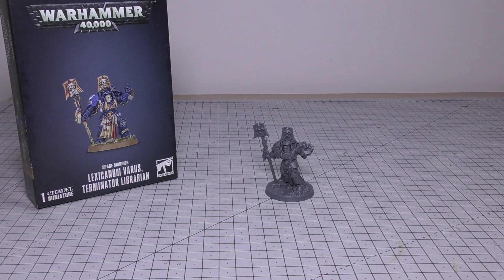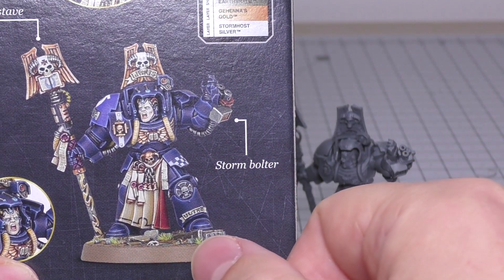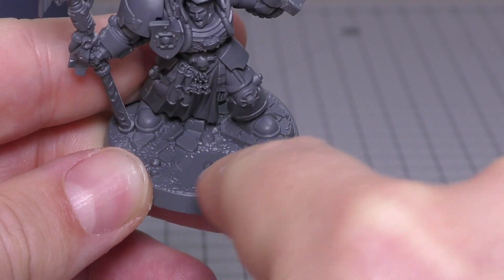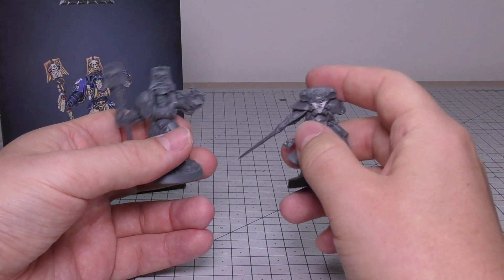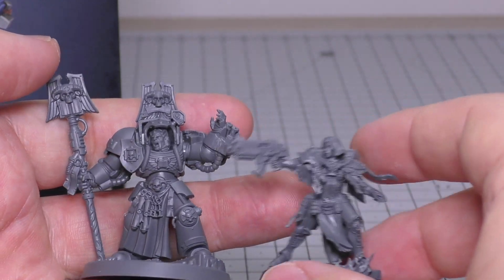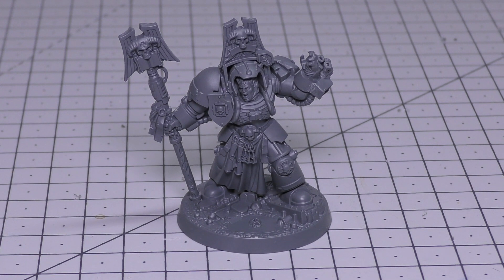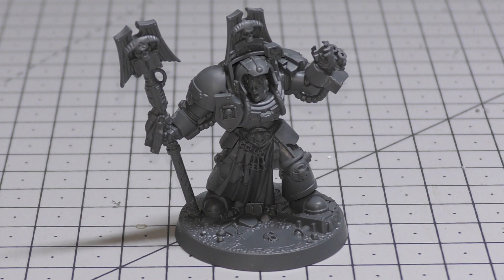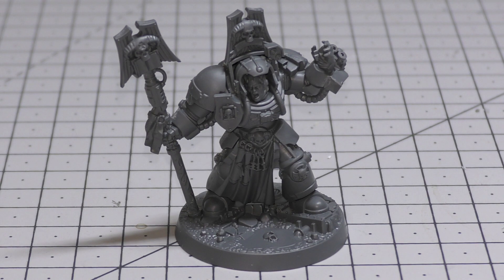Space Marines Terminator Librarian Varus - Review (40K)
**The Hunchback of Nostradamus**
My review of the Space Marine Terminator Librarian Varus from Games Workshop.